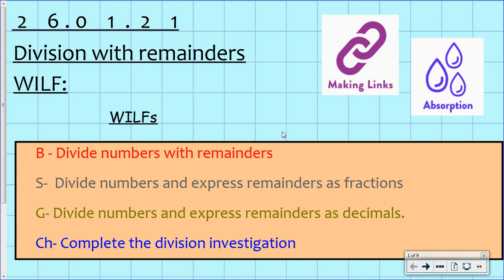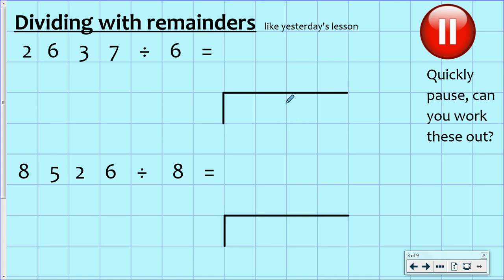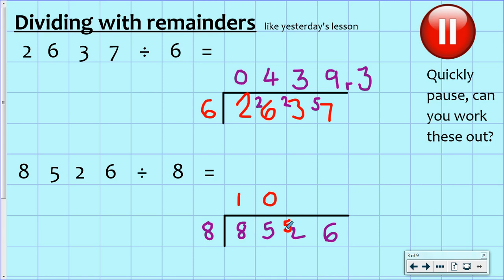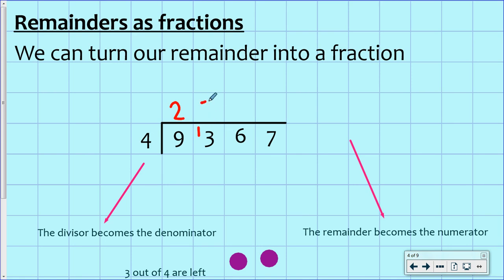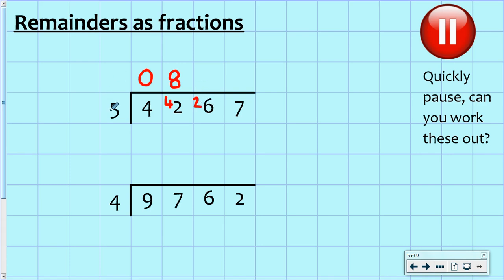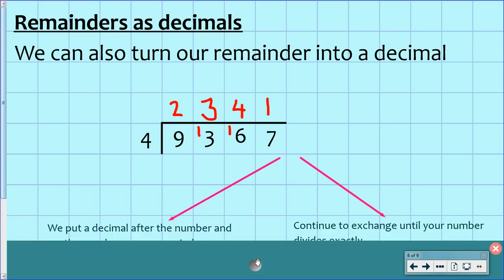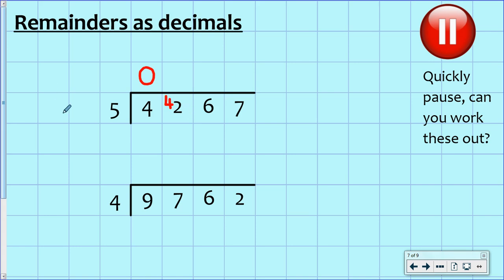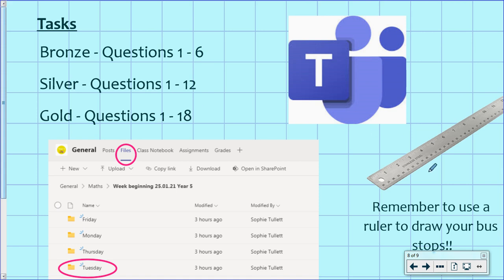Maths 26.01.21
Tuesday - Division with remainders